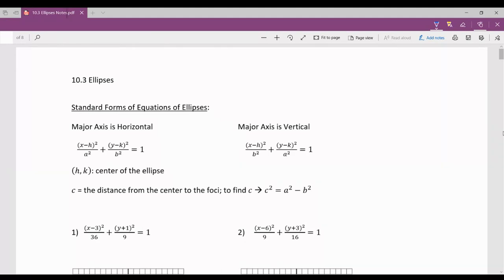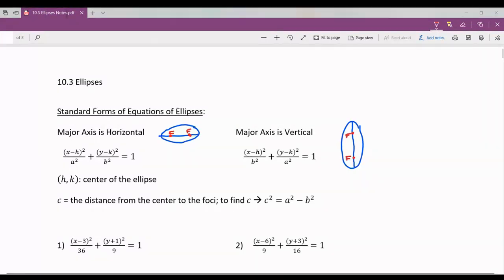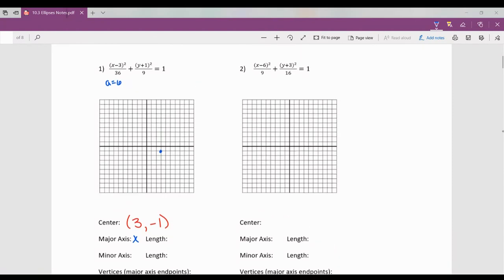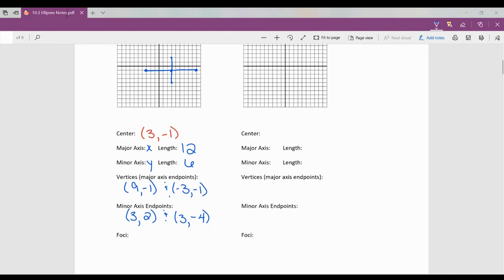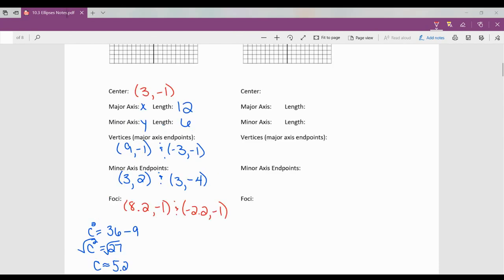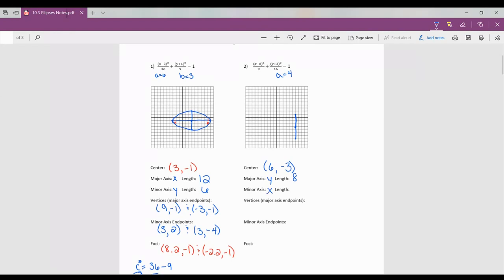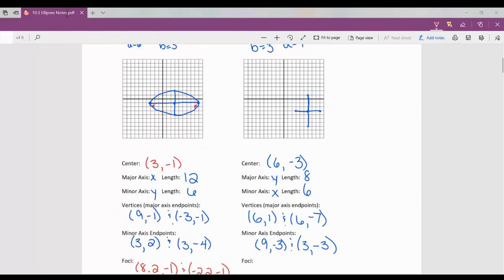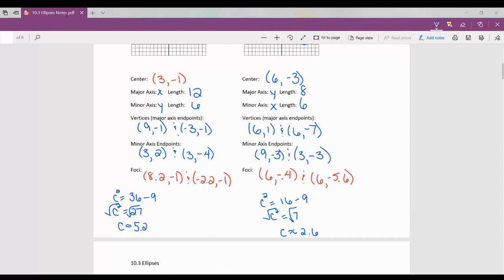10.3 Ellipse Notes Part 1